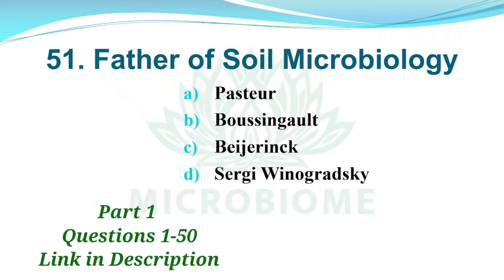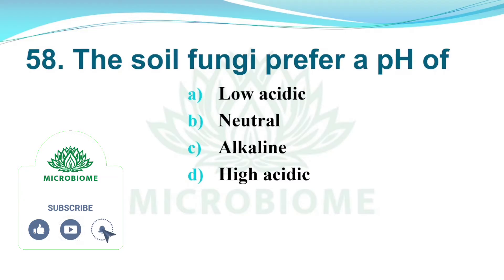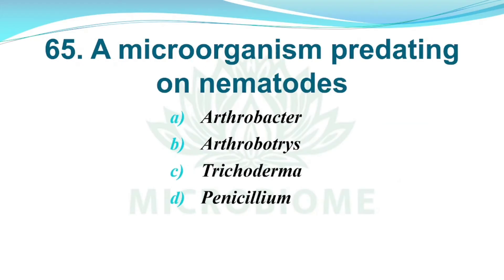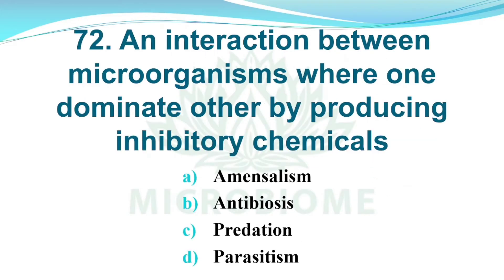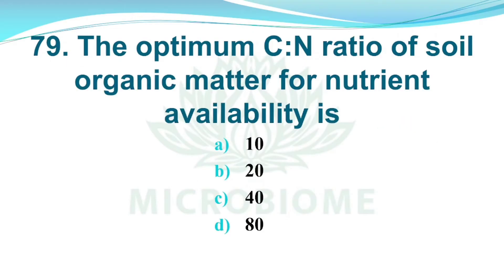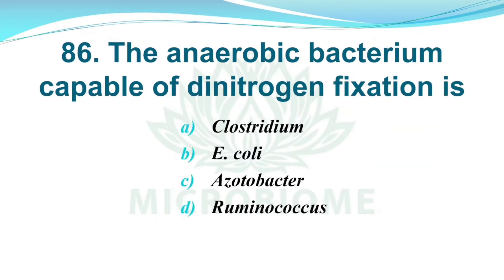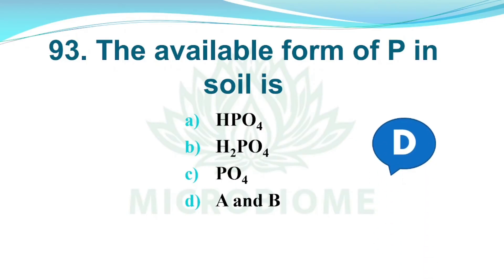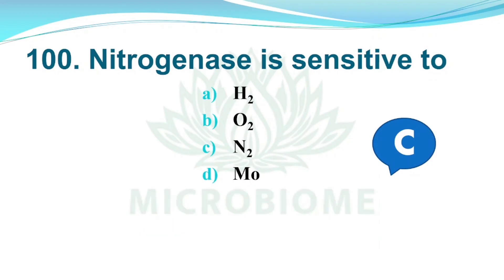TOP 100 MCQs For ASRB NET 2023 in AGRICULTURAL MICROBIOLOGY | PART 2 | ASRB NET, ICAR SRF 2023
This video covers 1 - 50 Important MCQs for ASRB NET/ ARS,STO 2023 exam. Part 1 covering 1 - 50 questions  already uploaded. In addition we have discussed one liner based on NET/ARS ASRB,ICAR SRF syllabus in previous videos. Link is given below. This will be useful for students who are preparing for ASRB NET/ARS  & ICAR SRF in 2023 and for all other allied Agricultural Microbiology exams conducted by various agencies like ICAR, FCI, FSSAI CFSO/TO,SILK BOARD Scientist B, ASRB SMS/STO etc. For more such contents please subscribe to this channel and hit the bell icon to get notified about future uploads. ki

Query solved
How to crack asrb net/ars prilims2023